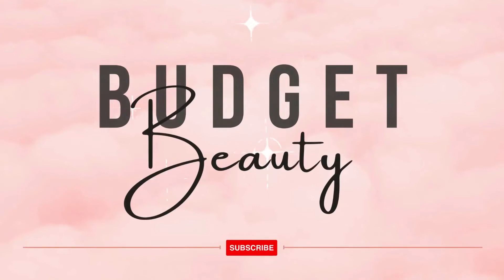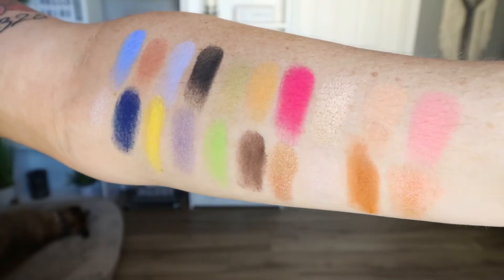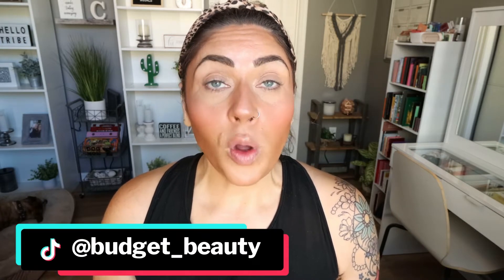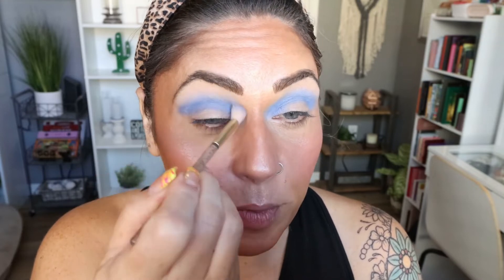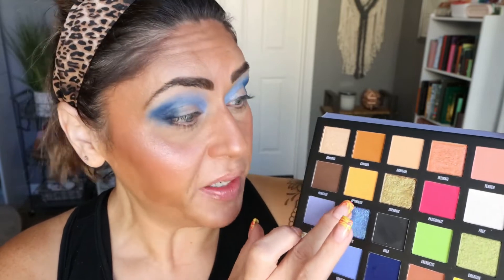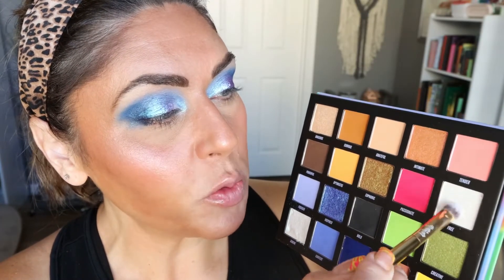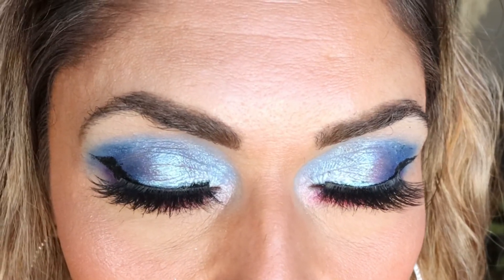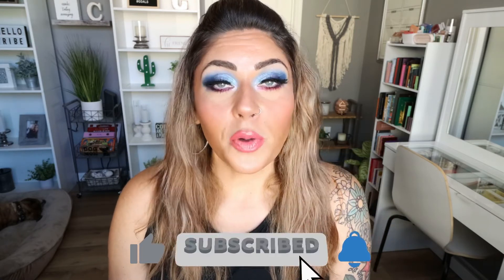NEW BEAUTY BAY NEW MOOD PALETTE - HMMMM...... TUTORIAL - REVIEW & FIRST IMPRESSIONS! NEW MAKEUP!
I am SO excited o play with the NEW @beautybay New Mood palette! Tutorial, review and first impressions!! Is it any good?? Enjoy!

Beauty Bay New Mood Palette

MAKEUP I'M WEARING:

Sheglam Hydrating Foundation
Flower Beauty Celestial Whip Primer
ELF Halo Glow Powder
Jaclyn Cosmetics Concealer
NYX Born to Glow Illuminator
Jaclyn Cosmetics Bronzer
LYS Higher Standard Cream Blush
Juvias Place Royal Blue Eyeliner
Jaclyn Cosmetics Iced Highlighter
Colourpop Act Natural Mascara
Flower Beauty Fiber Brow
Sephora Lash Glue
Tarte Maneater Plumping Gloss